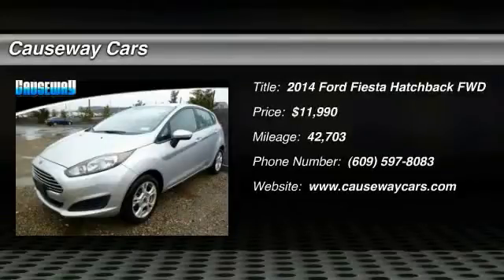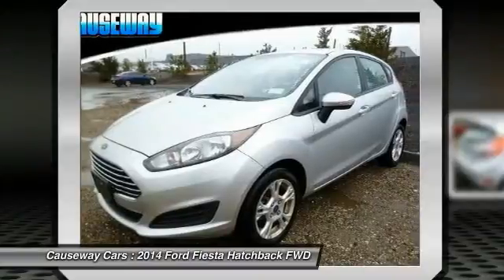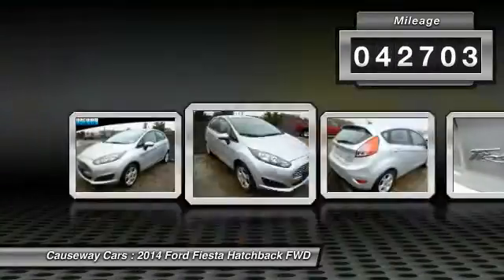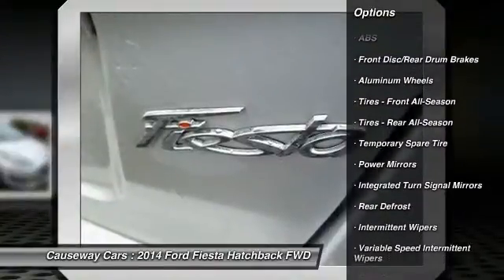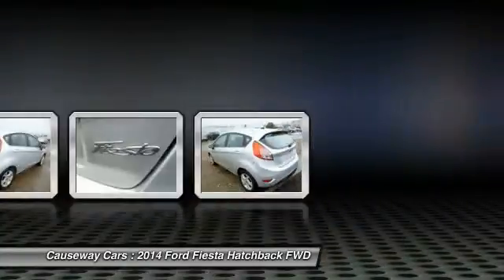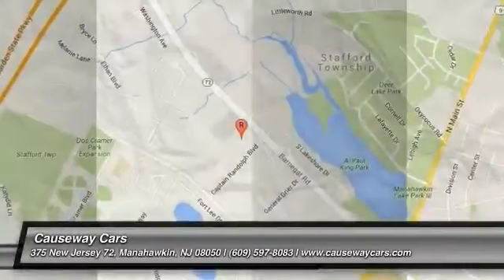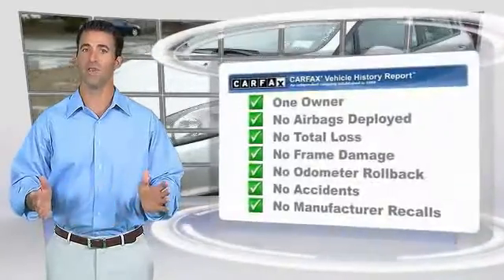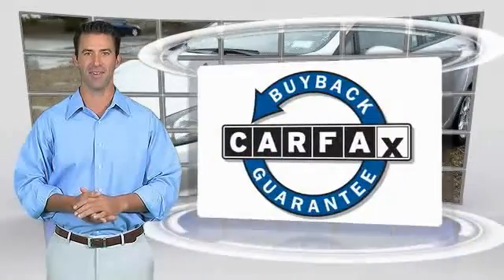2014 Ford Fiesta Causeway1! P81730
2014 Ford Fiesta SE

Causeway Cars
375 New Jersey 72

Comprehensive 100+ point inspection! 6 Month 6,000 Mile Limited warranty!, 5 day 500 mile buy back guarantee! Complimentary carfax history report!, Complimentary Oil Changes and loaner cars! Plus available EXTENDED protection available!, And Buy Smart with Carsmart Certified best in class benefits. Low no haggle pricing!.If you demand the best, this wonderful 2014 Ford Fiesta is the car for you. This terrific Ford Fiesta is just waiting to bring the right owner lots of joy and happiness with years of trouble-free use.Every pre-owned vehicle comes with the Causeway Advantage. Complimentary oil changes for the life of the vehicle, loaner cars, and multi point safety inspections. Ask us how you can make money using our Causeway Referral Program.